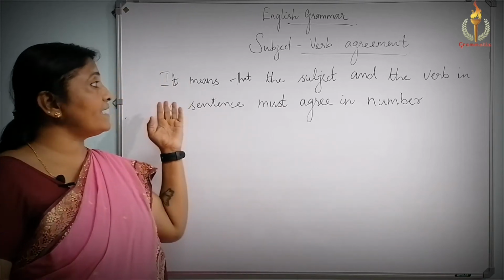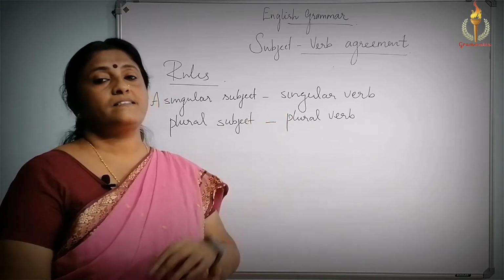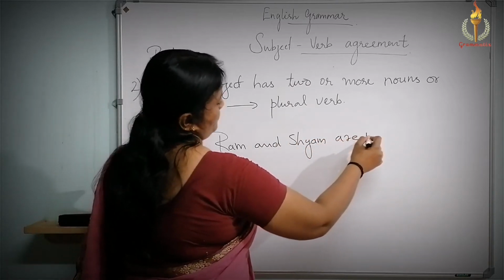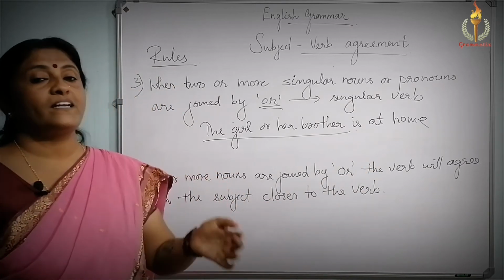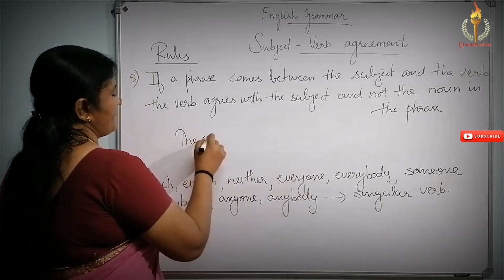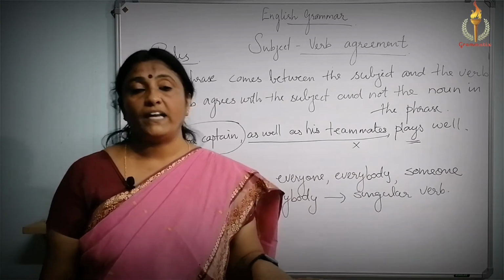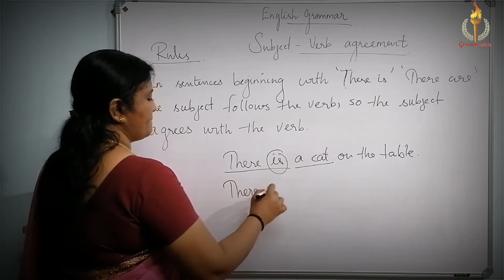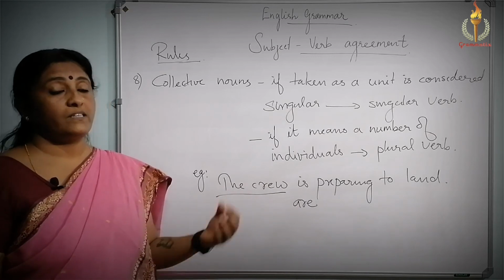English Grammar | Subject-Verb Agreement | GrammatiX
Subject-verb agreement means that the subject and the verb in a sentence must agree in number.

This means both need to be singular or both need to be plural

Subjects and verbs must AGREE with one another in number (singular or plural).  Thus, if a subject is singular, its verb must also be singular; if a subject is plural, its verb must also be plural.